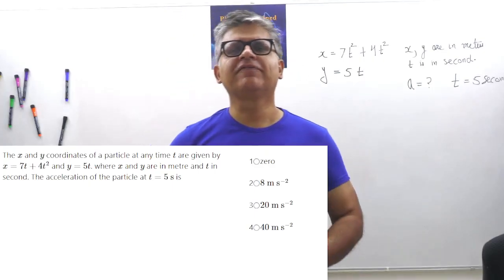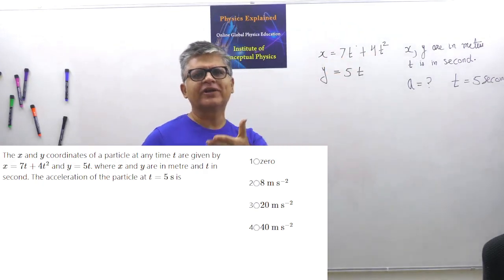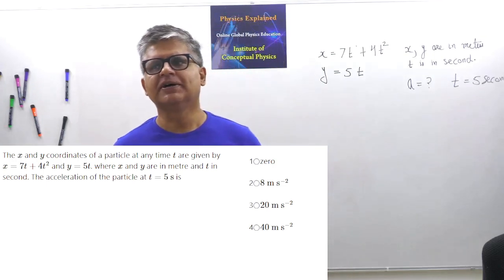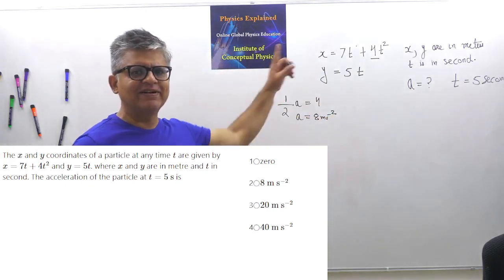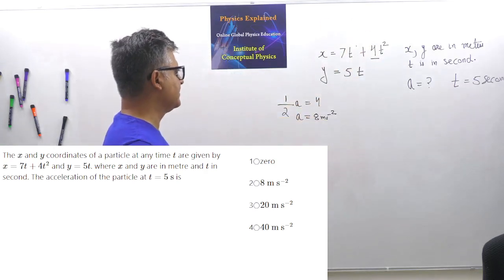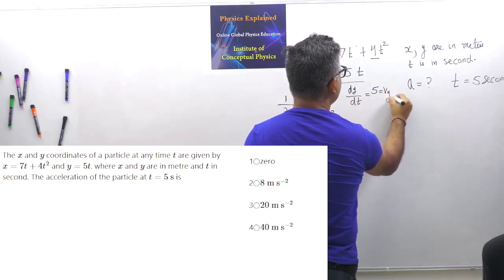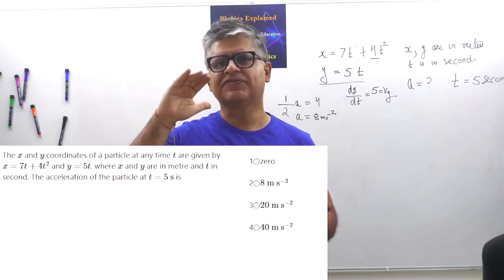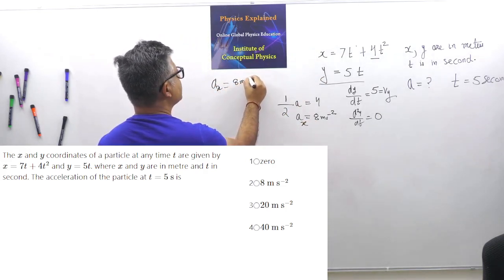NEET Kinematics Shortcuts: Algebra vs. Calculus in 2D Motion Problems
n this session, we break down a beautifully designed calculus-based kinematics question where the motion of a body is given through its x(t) and y(t) equations.
Students often jump directly into calculus—but here, you’ll learn how to think first, choose the simplest method, and then verify using derivatives.

✔ How to interpret motion equations given in the form of x = 7t + 4t² and y = 5t
✔ How to identify uniform acceleration along one axis and uniform velocity along the other
✔ How to extract acceleration with AND without calculus
✔ Why this motion resembles a projectile-type decomposition (constant velocity + constant acceleration)
✔ How first and second derivatives confirm the physics
✔ How to avoid overcomplicating problems—clarity first, calculus later

🧠 Key Insight

X-direction: Shows uniform acceleration → acceleration = 8 m/s²

Y-direction: Shows constant velocity → acceleration = 0
➡ Net acceleration is only along the x-axis.

This approach builds strong conceptual clarity, lowers exam stress, and helps you confidently solve kinematics problems from multiple perspectives:
Graphical | Algebraic | Calculus-Based Physics

If you’re preparing for NEET or JEE, mastering such multi-method questions gives you an edge. Understanding the thought process behind the solution is more powerful than memorizing formulas.

📚 Explore More

A full playlist of Kinematics—covering graphical interpretation, calculus tricks, and algebraic shortcuts—is linked in the description. These questions are carefully curated to sharpen your intuition and build confidence.

Your clarity is your biggest strength—and I am here to help you build it, one concept at a time.

the x and and y coordinates of a particle at any time are given by X=7t +4 t^2  and .Y=5t  where and are in metre and in second. The acceleration of the particle at is